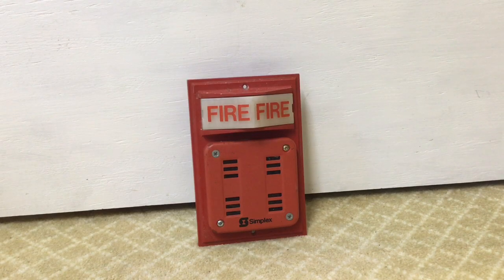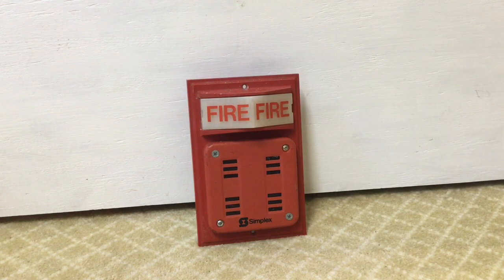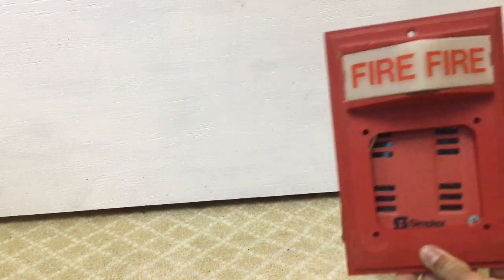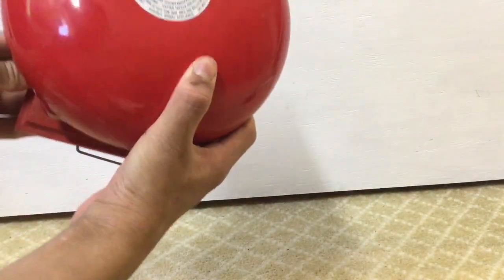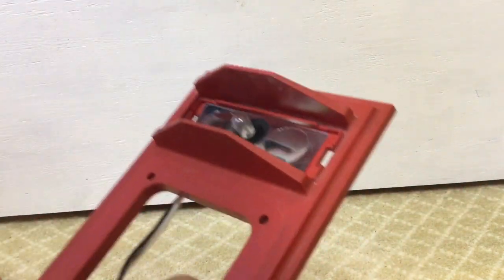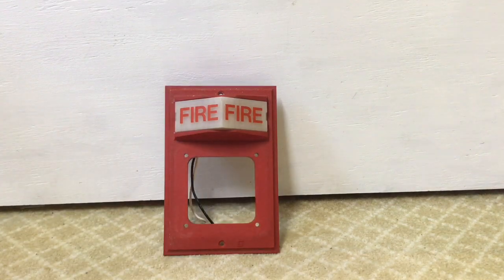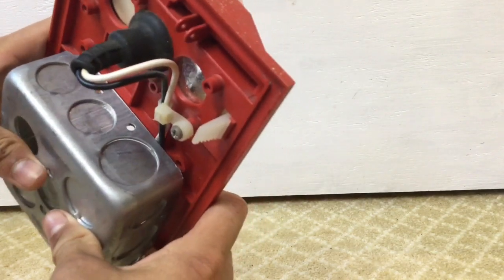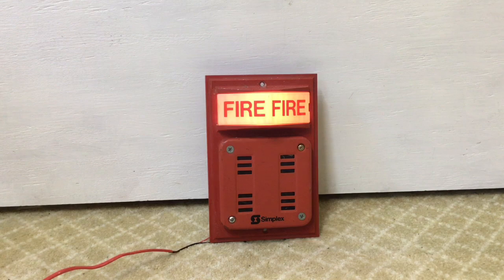Fire Alarm Review | Simplex 2903 Surface Mount Light Plate